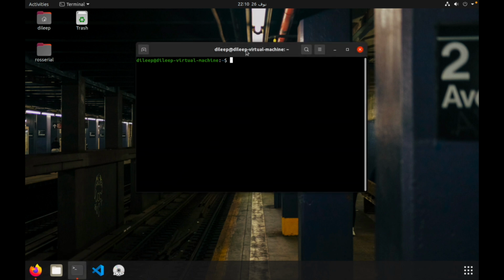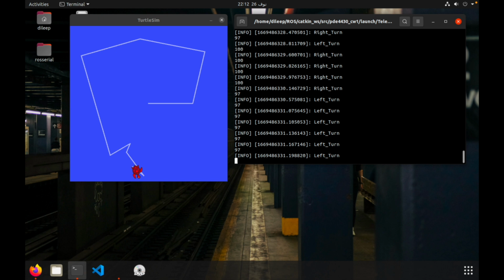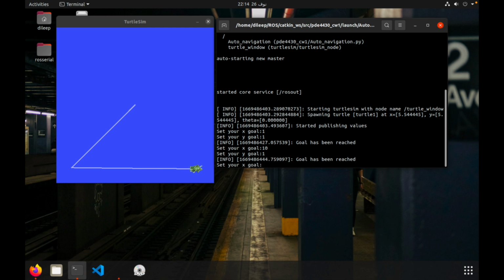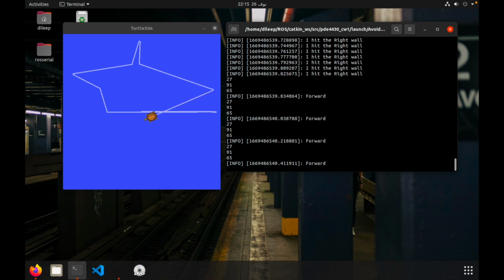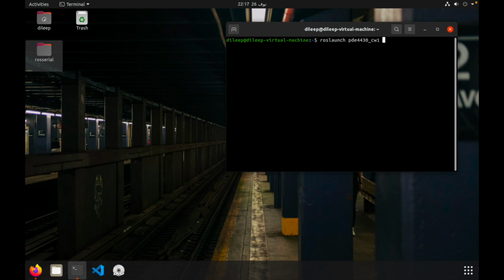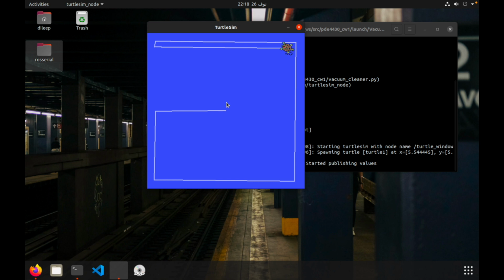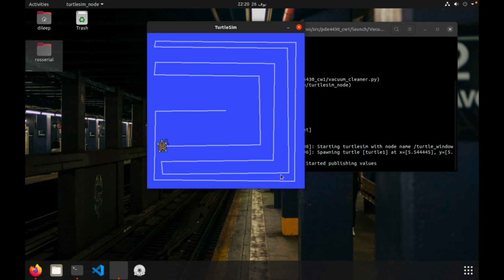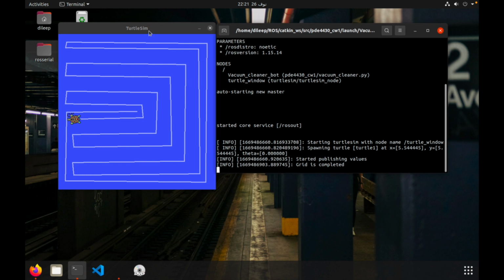Mobile Robotics cw1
Hello Youtube!

Finally my 2nd video is going on-line.

This is my Course work -1 of Mobile Robotics Module